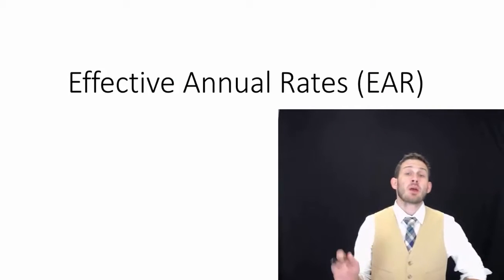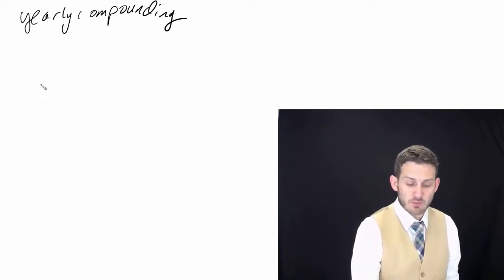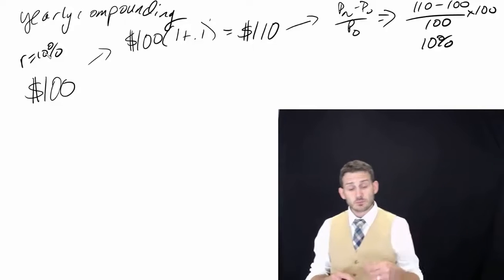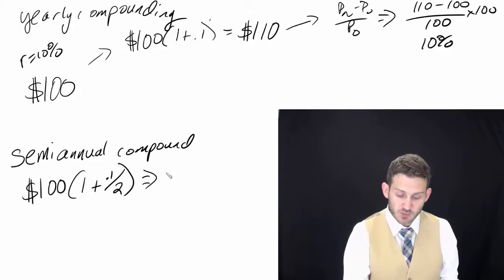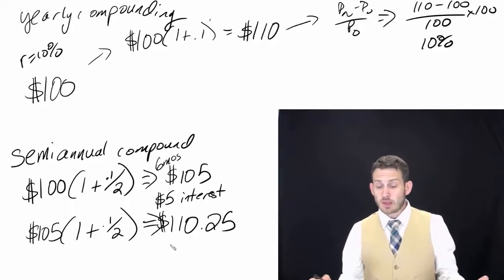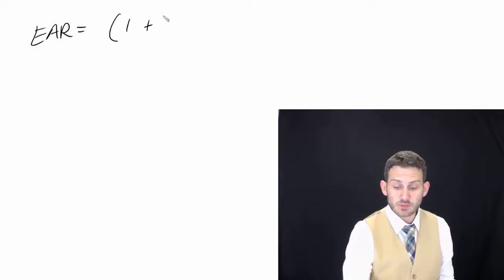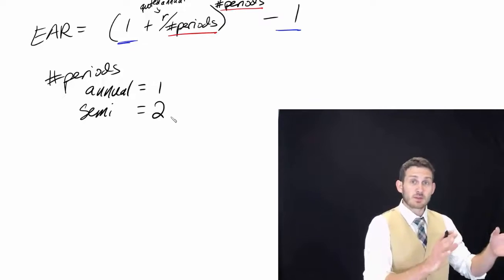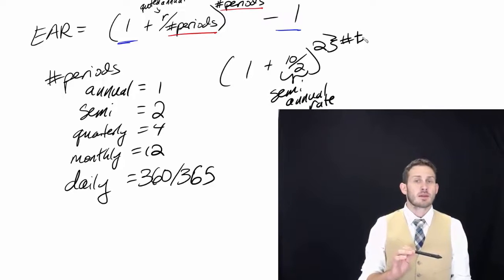EAR 1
The Effective Annual Rate differs from the Simple (quoted) Rate and is an important distinction.  This is the first of two videos on EAR.